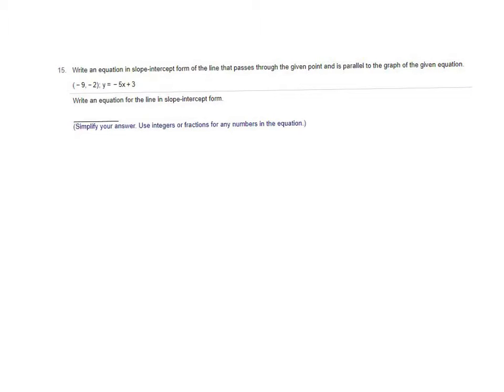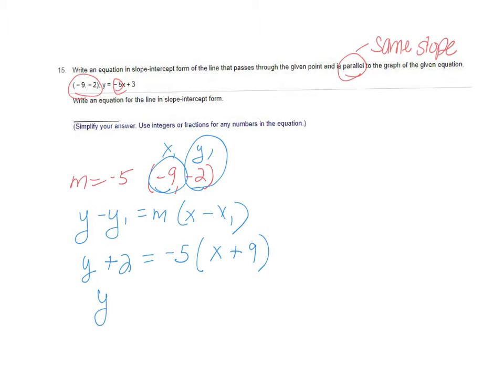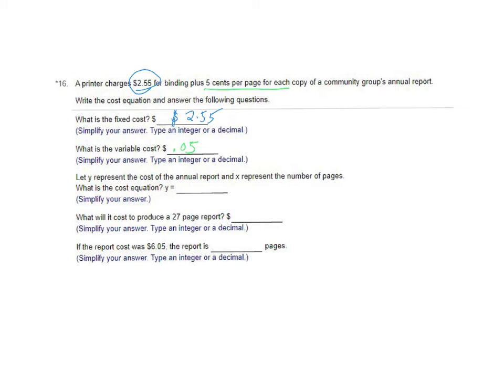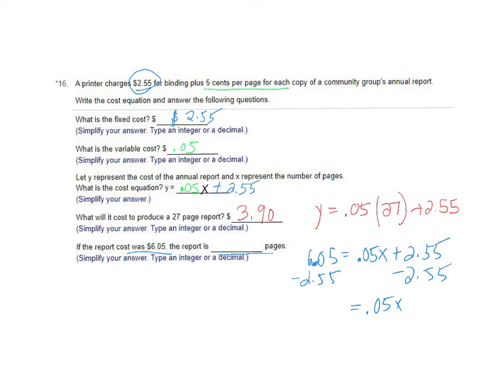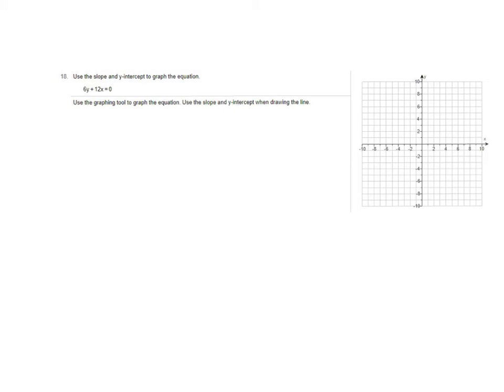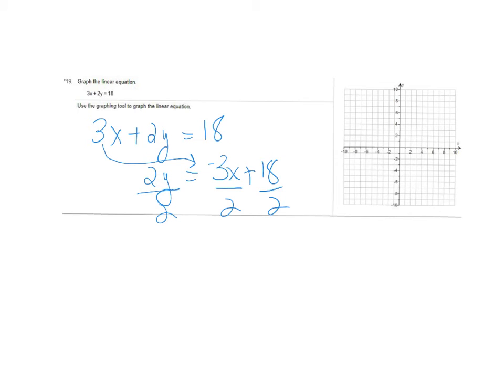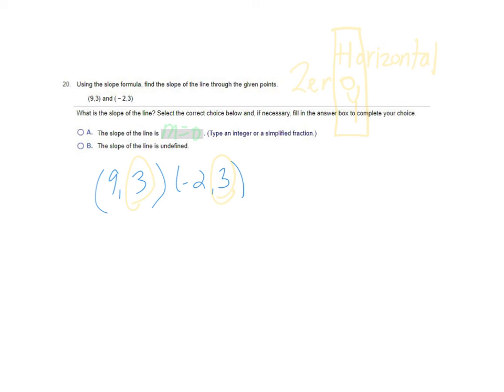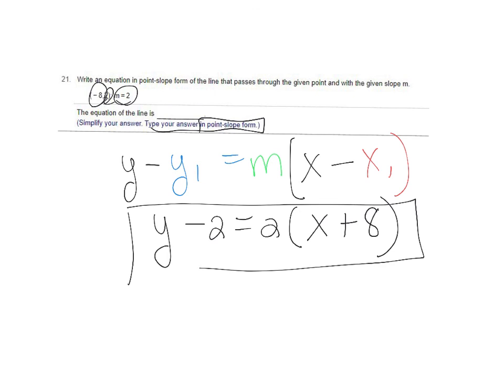MathXL Chpt 5 Test pt 3